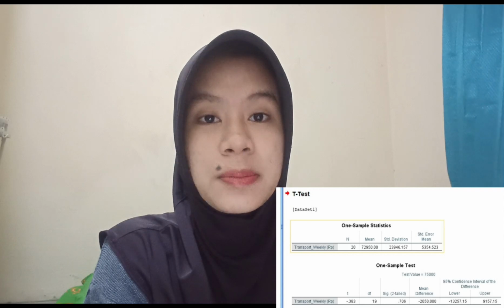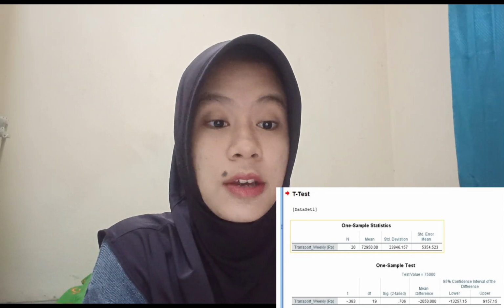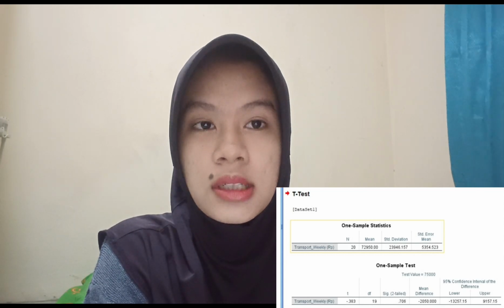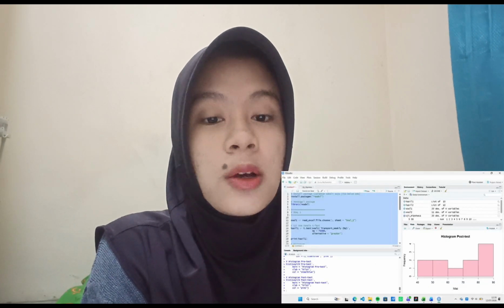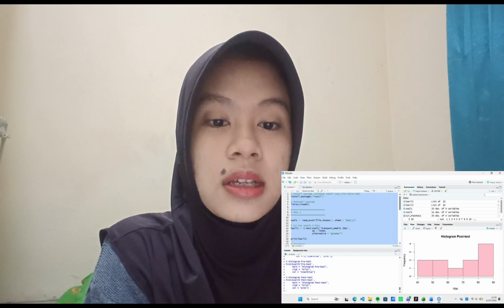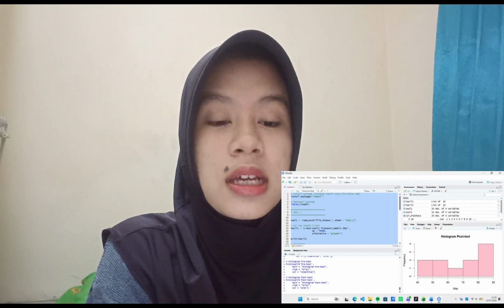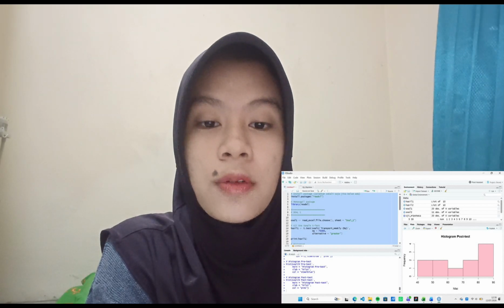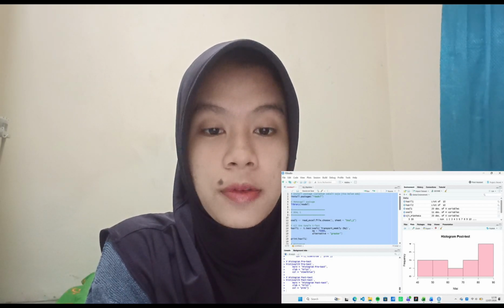Laporan03&04_202532097_Nasywa Salsabil_C